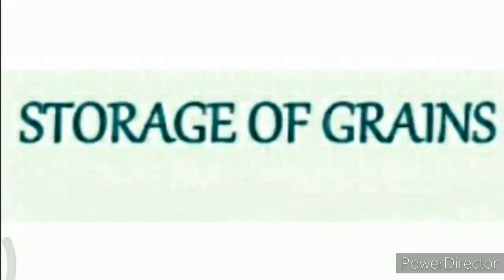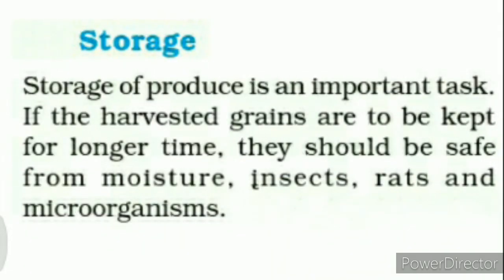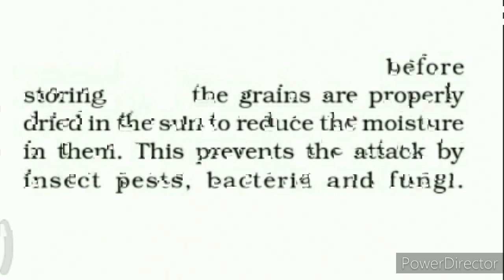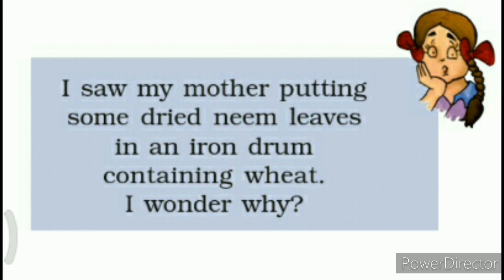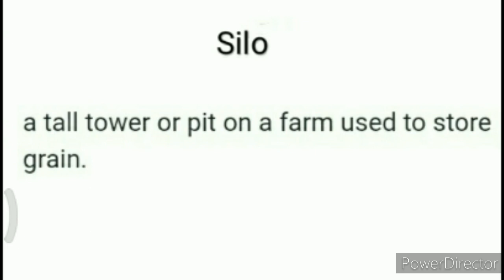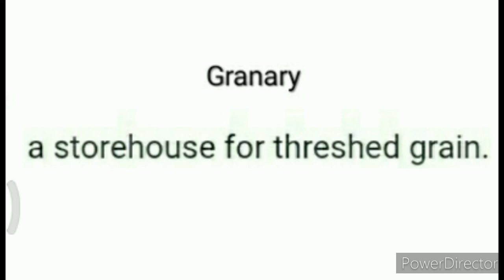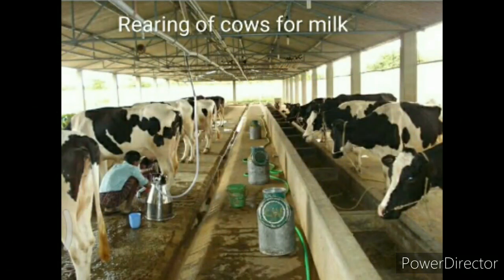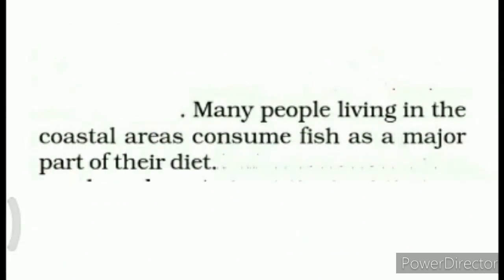Std.:8th, Sub.: Science, Ch.:1, Crop Production & management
By this video students will be able to understand about Storage of grains and animal husbandry as well as about food from animals.